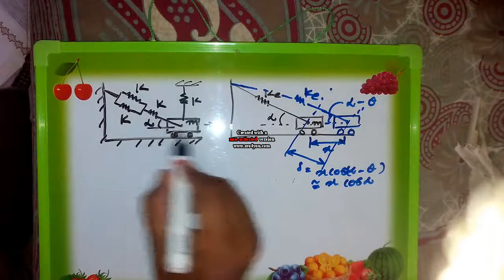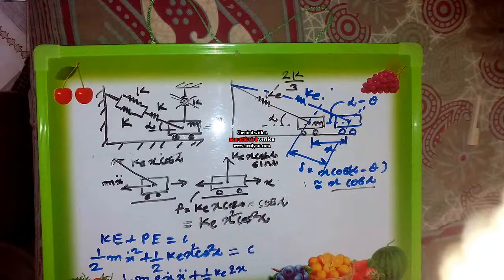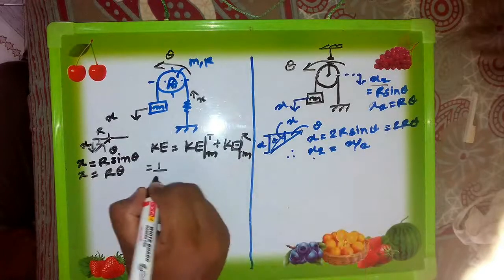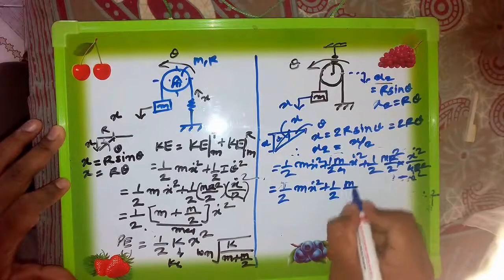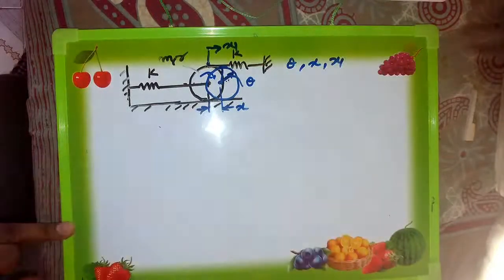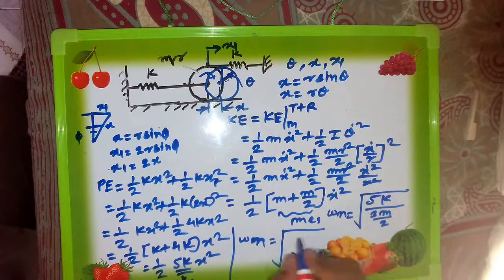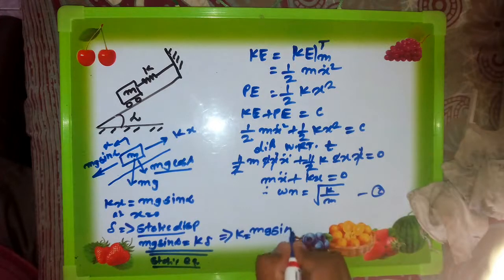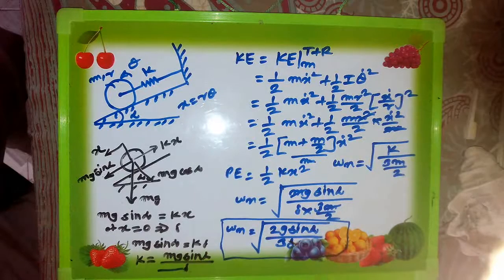Single degree freedom Undamped system simple problems 1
Undamped system , Single degree freedom system problems